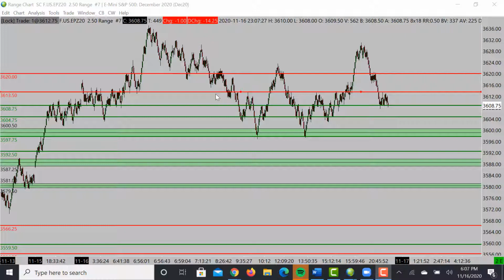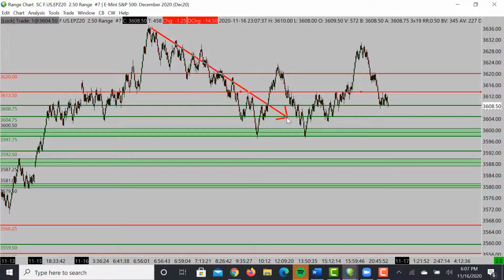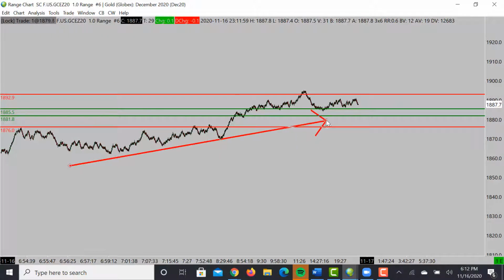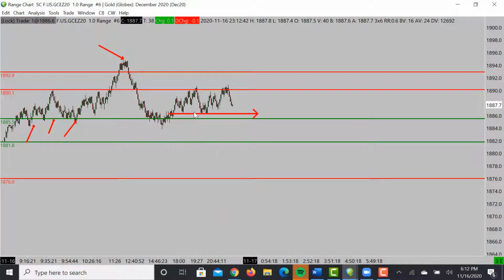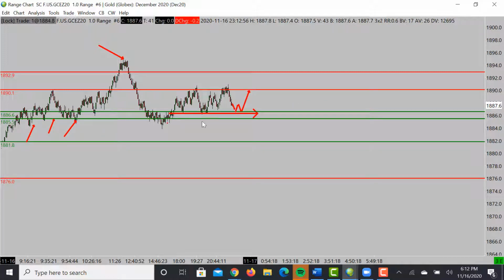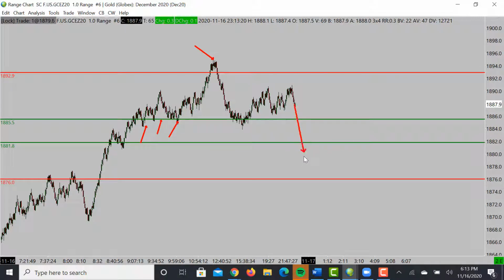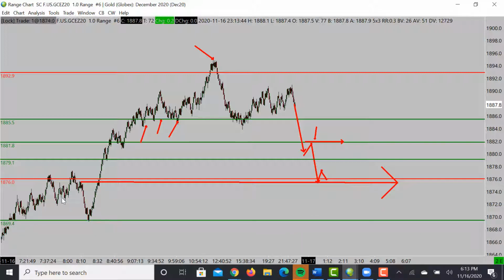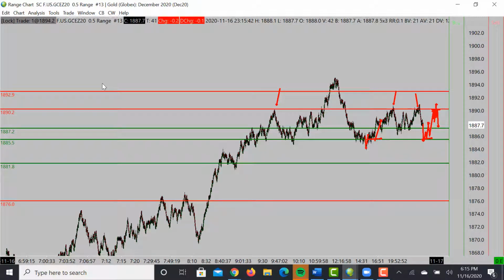Market Analysis 11.16.2020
I'm back with a market analysis video! Enjoy!